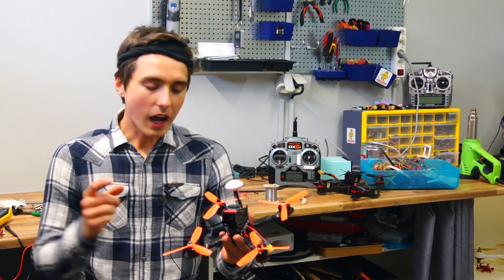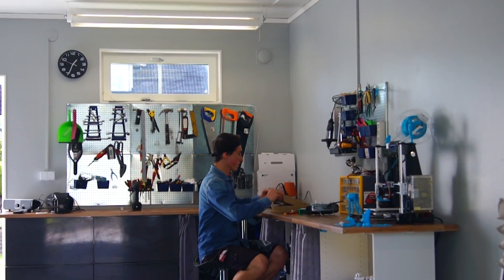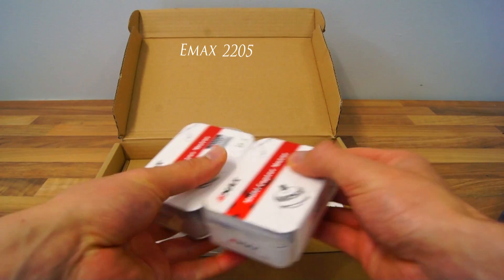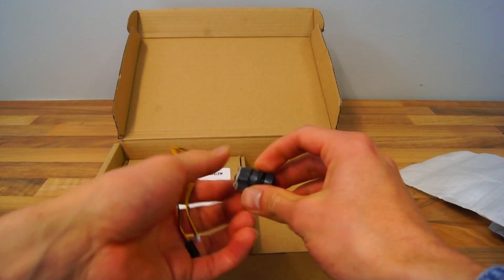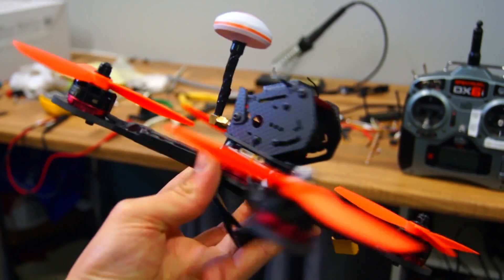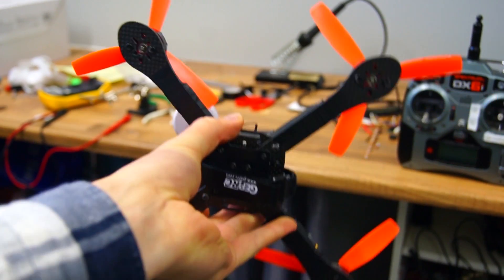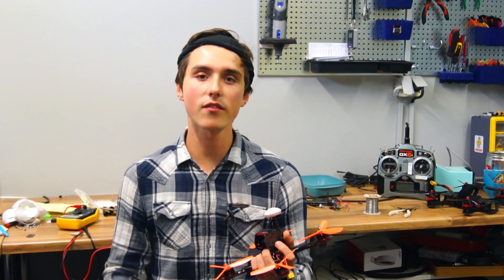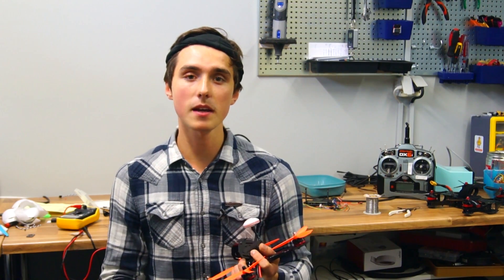Build a Racing Drone - DIY Kit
Drone racing have been a huge part the past couple of years for me, so I was very excited for this DUBAI 225mm FPV racing quadcopter kit.

Are you new and need a transmitter, receiver, charger, battery and FPV goggles?

Stahl! - Shine

Video Editing Programs:
LightWorks